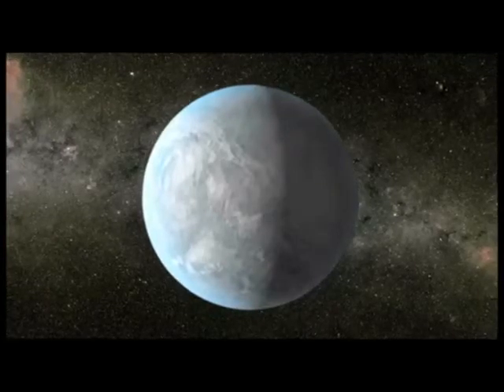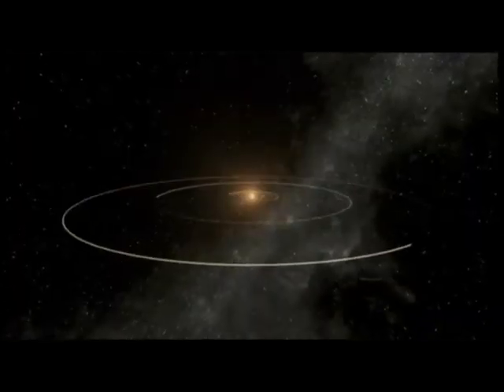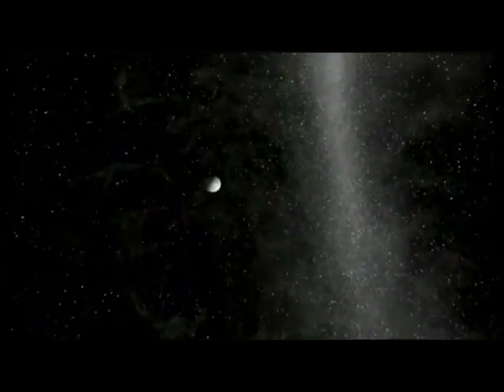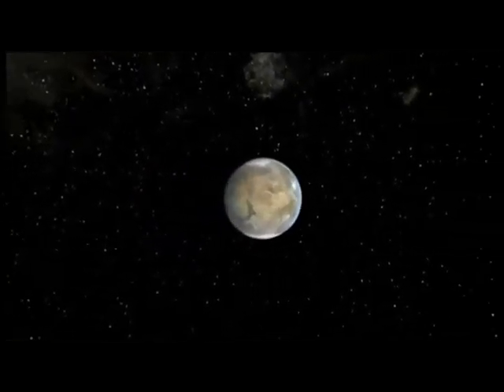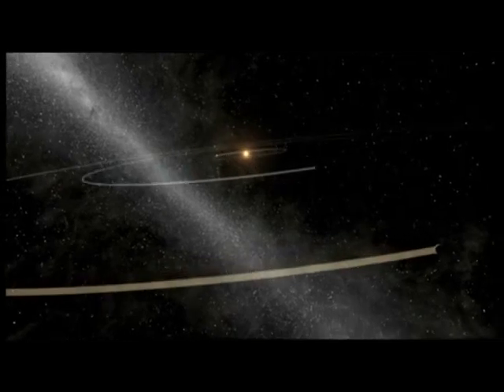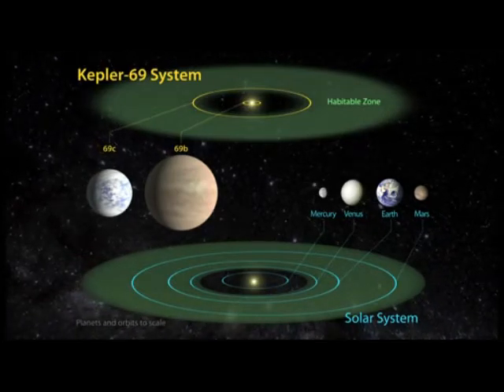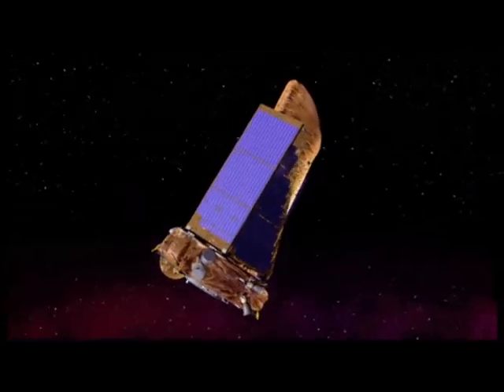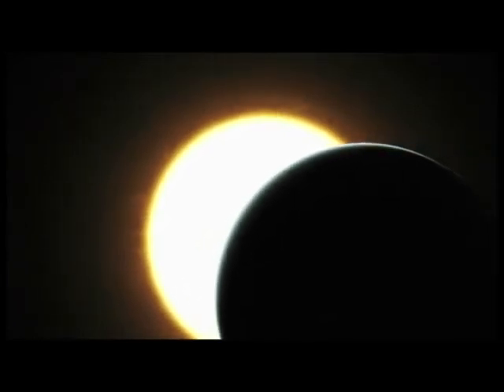Nuevos planetas son descubiertos y parecen aptos para la vida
Dos nuevos sistemas planetarios han sido descubiertos por la Nasa, que podrían estar completamente cubiertos de agua. Además de una tercera prometedora supertierra que rota en otra estrella. (El video corresponde a la Nasa).